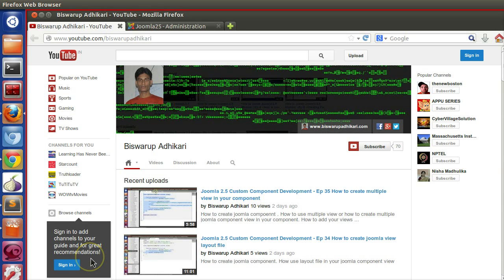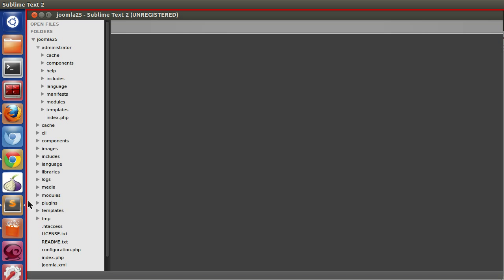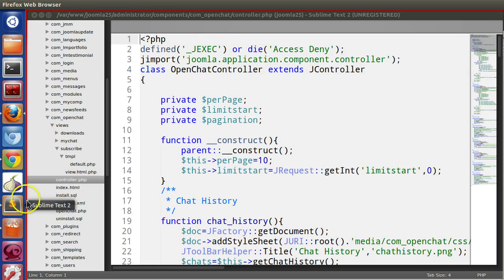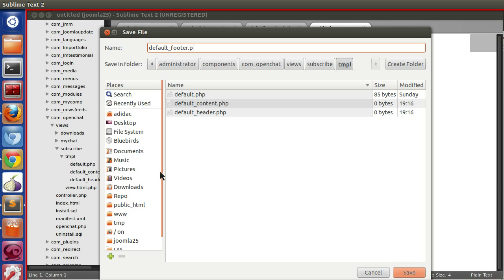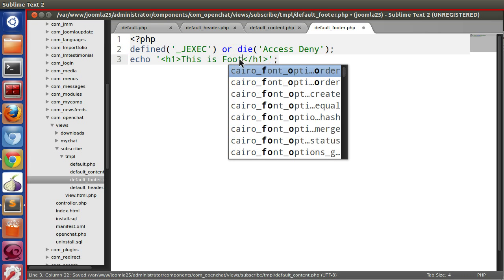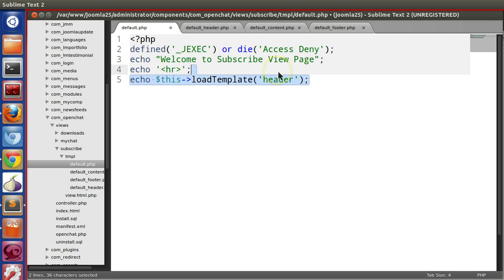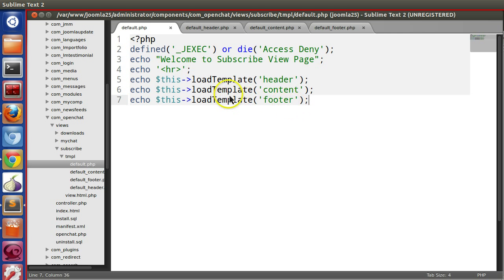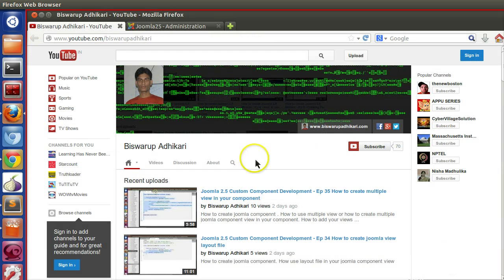Joomla 2.5 Custom Component Development - Ep 36 How to load template file in your view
How to create joomla 2.5 component. How to Create Template file in view . How to Load Multiple Template file in View.